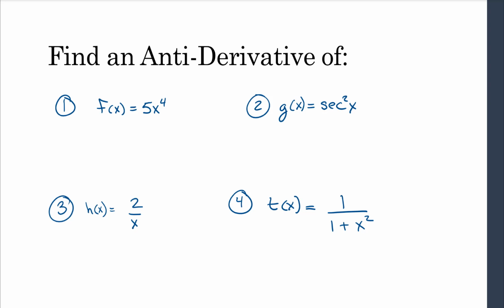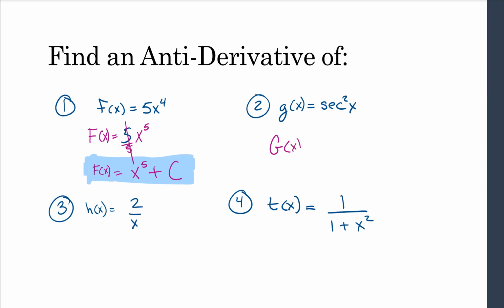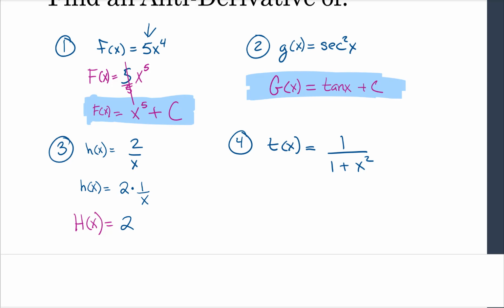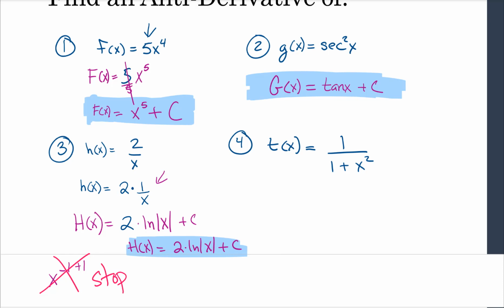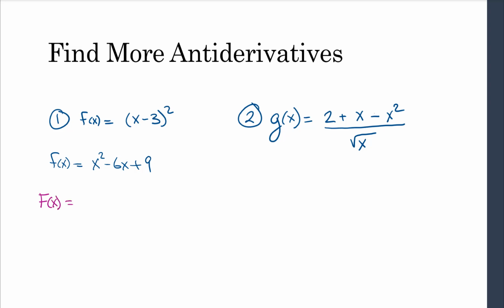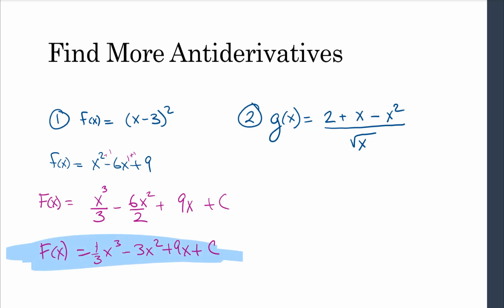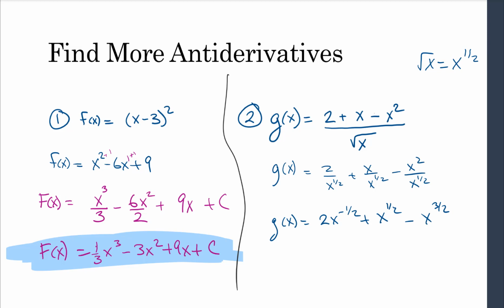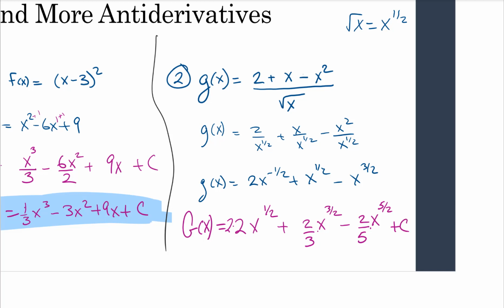4.9 Anti derivatives 2 Examples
A few examples to play with.